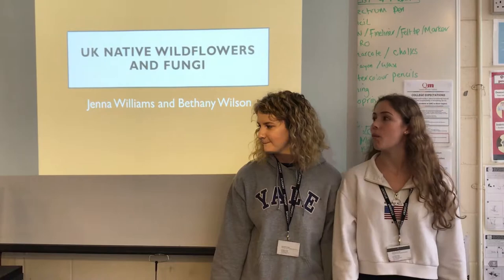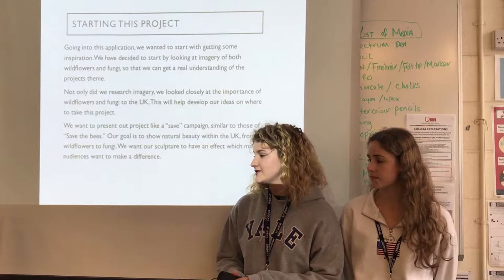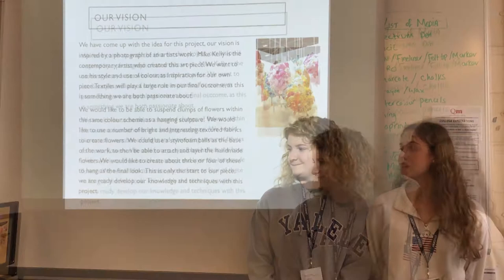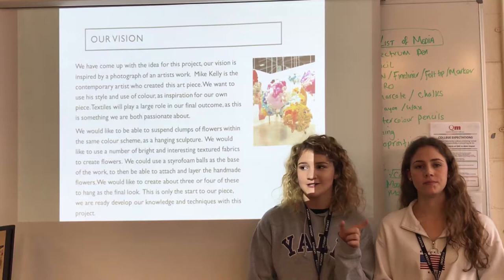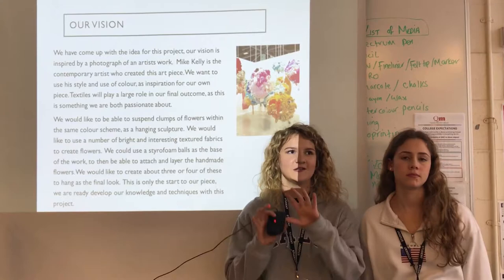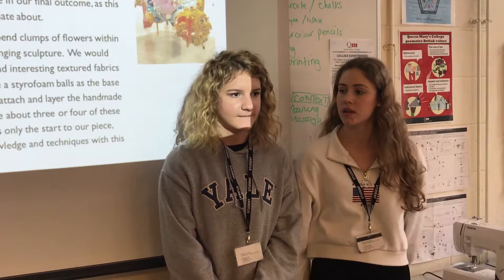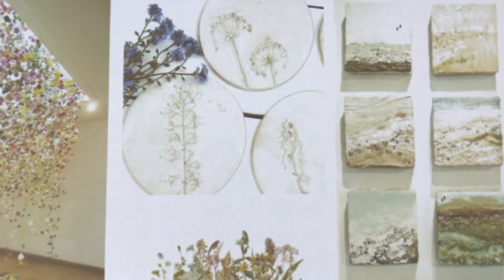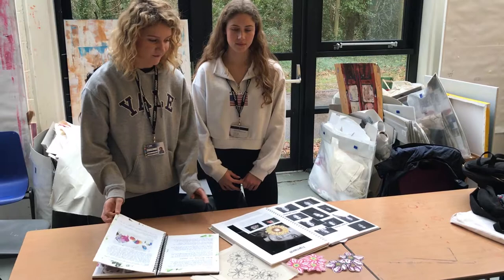Art Video Application